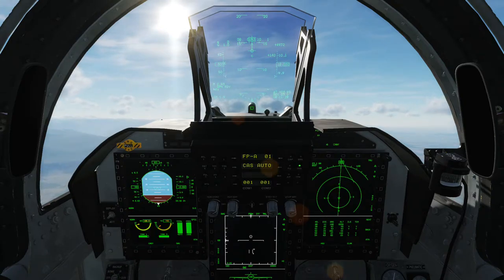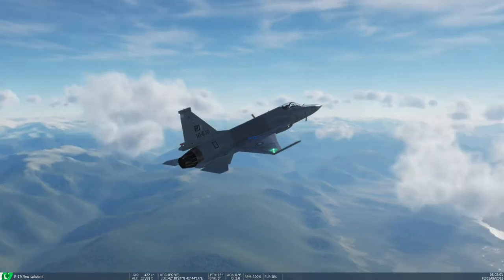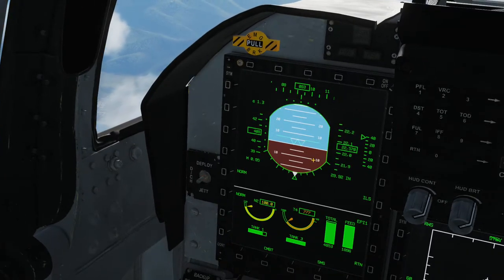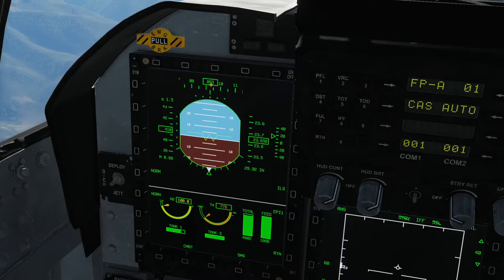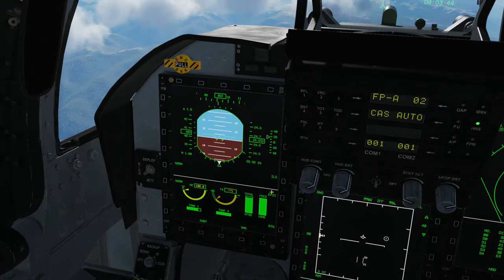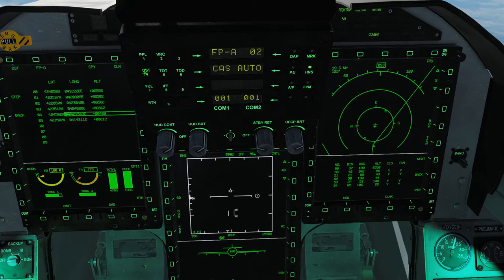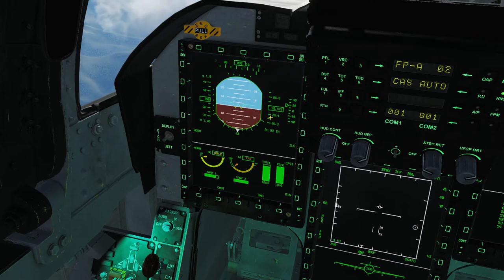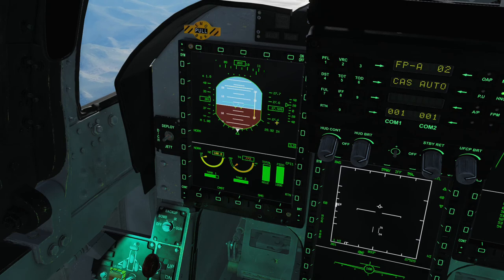JF-17 Thunder's Electronic Flight Instrument System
Nuclear Aphrodite is a technology forum where I discuss military flight simulation.

Nuclear Aphrodite - это технологический форум, на котором я обсуждаю симулятор военных полетов.

JF-17 Thunder's Электронная система бортовых приборов.